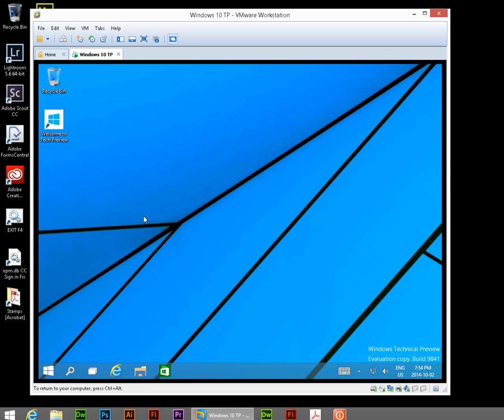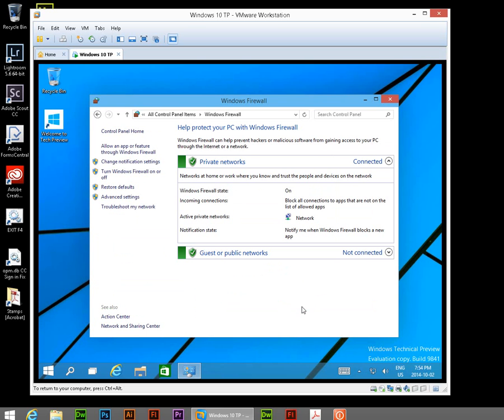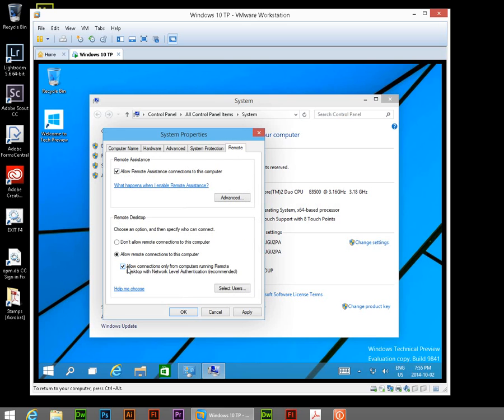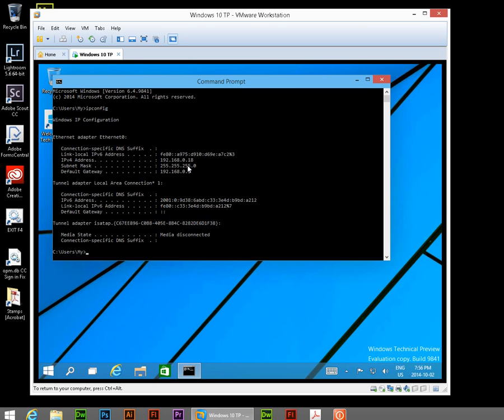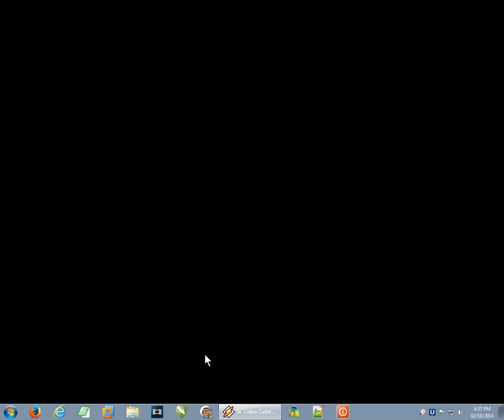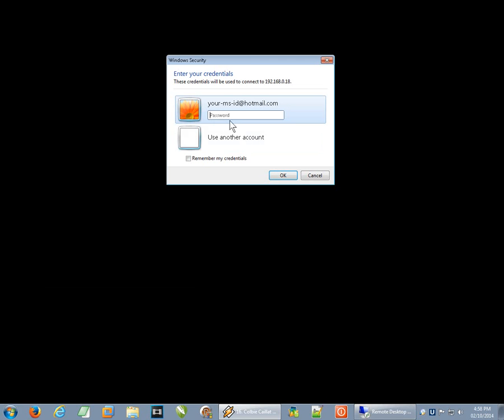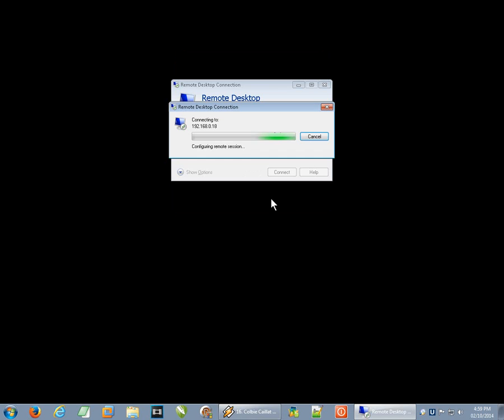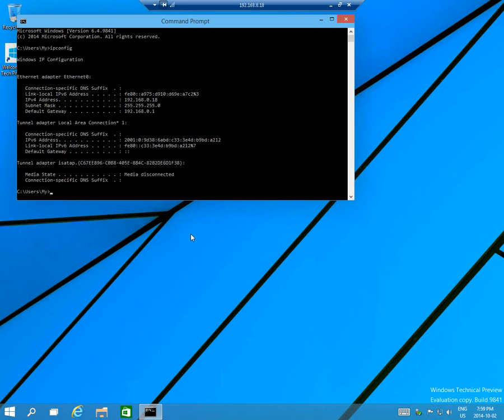✔️ Windows 10 - Remote Desktop Setup - Local Network Home or Office - Windows 10 Remote Control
Private Network

Remote Desktop